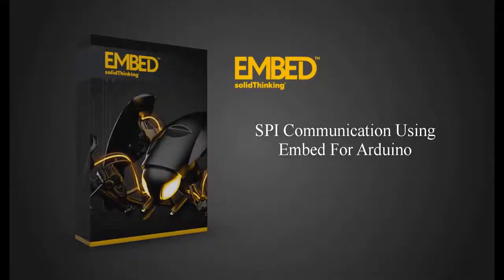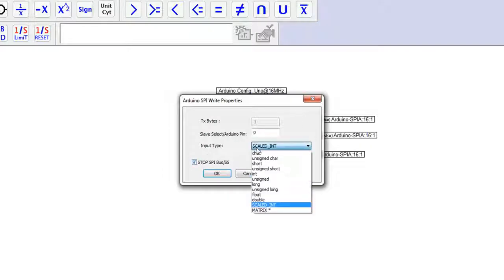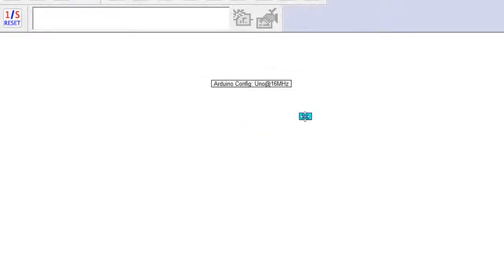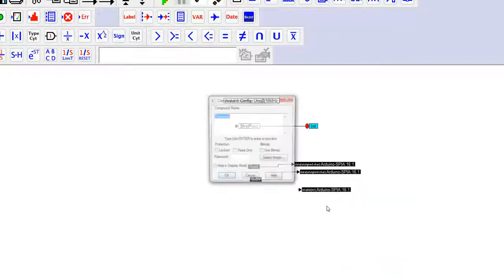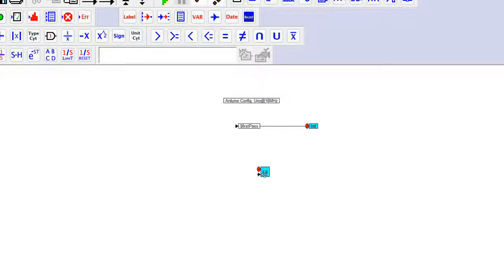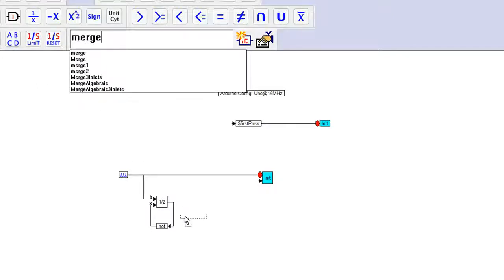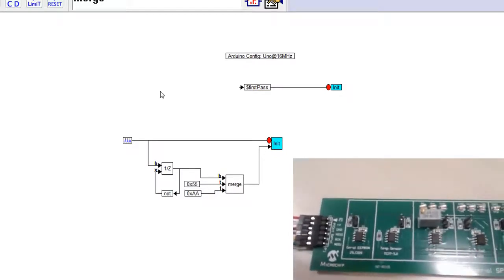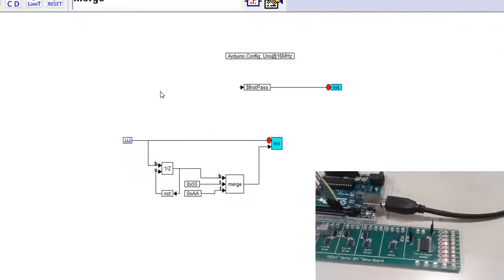Experiment No 20 SPI Serial communication Using SPI Serial SPI Demo Board